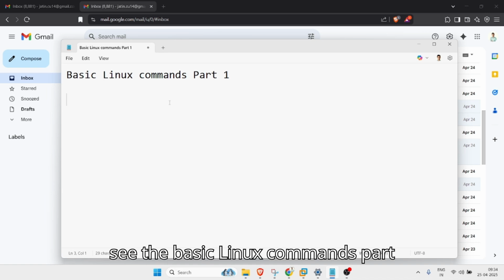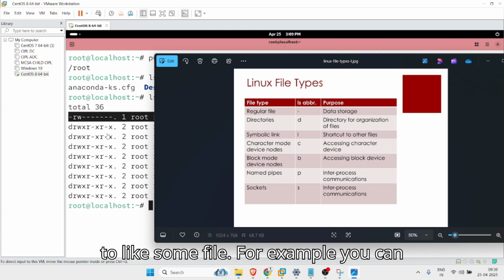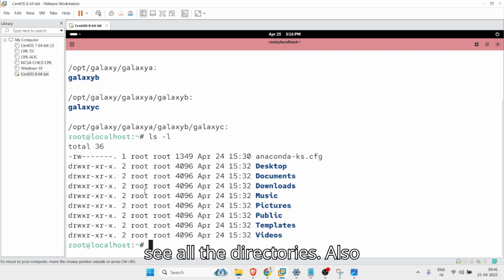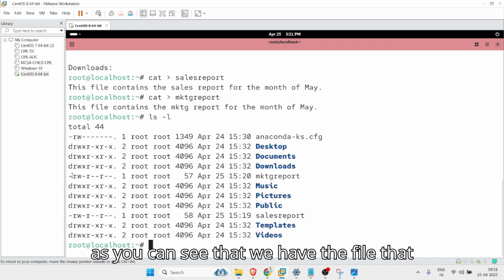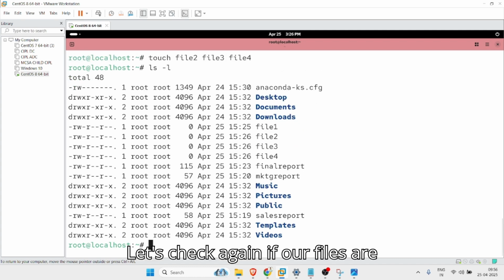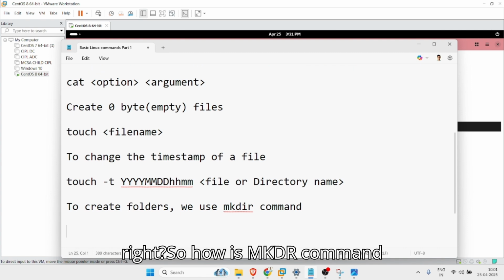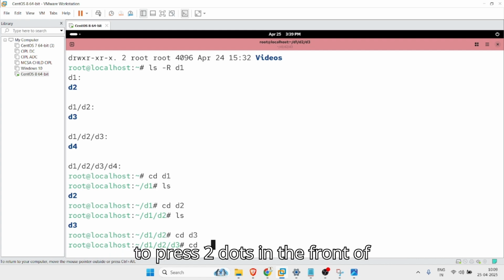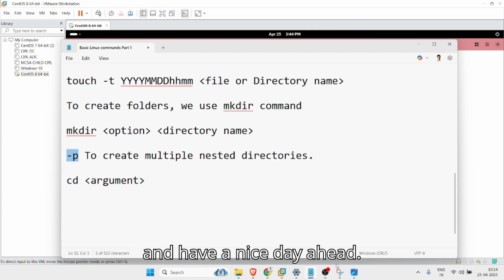Basic Linux Commands 1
"Linux Command Line Made Easy: Create, Merge, & Organize Like a Pro!"

"From Zero to Linux Hero: Hands-On File & Folder Hacks 🔥"

"Linux CLI Essentials: Your First Steps to Terminal Confidence 🚀"

"Unlock Linux Power: Build, Edit, & Cleanup Files in Seconds!"